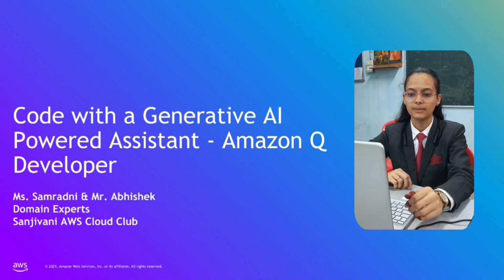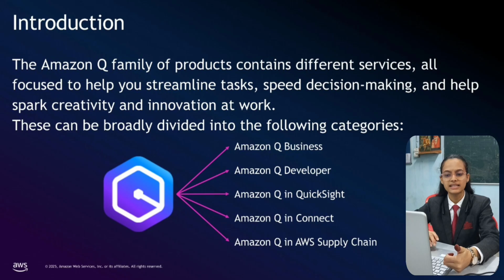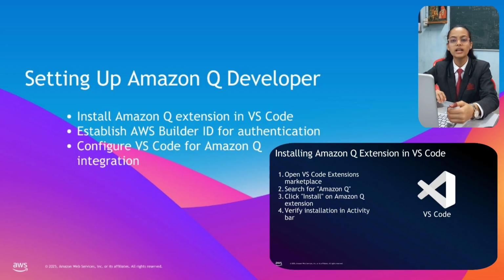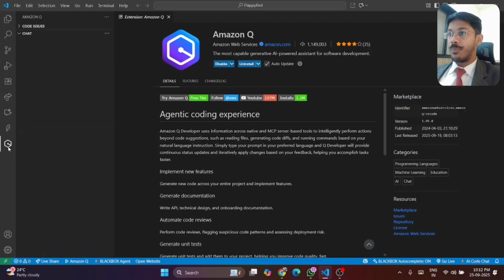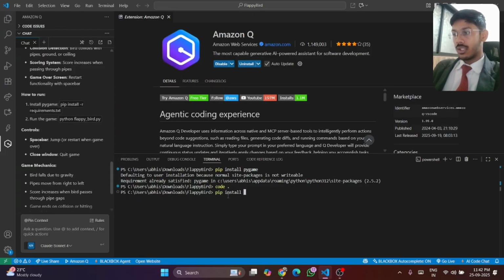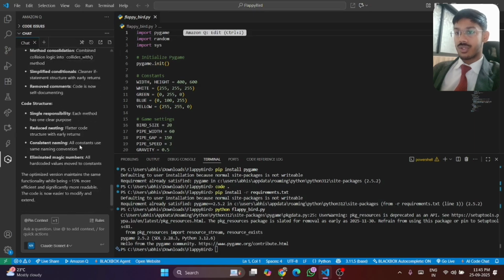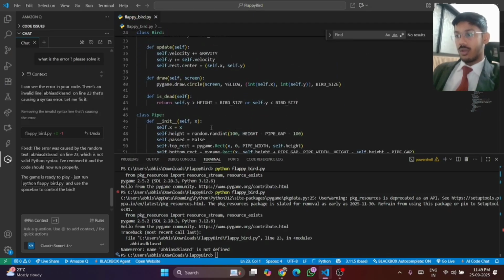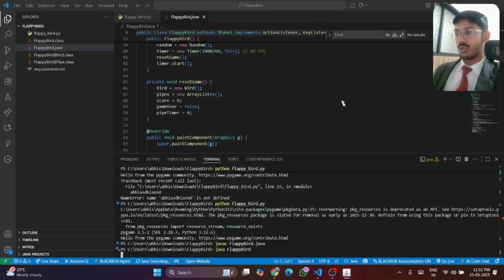FROM ZERO TO GAME HERO: Python & Amazon Q Game Dev Workshop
Ever dreamed of creating your own video game but didn't know where to start? Get ready to level up your coding skills! 🚀

Join us for an action-packed workshop where you'll transform from a coding novice into a game development champion in just few minutes! This comprehensive tutorial, created by our AWSome domain experts @Samradni_Dahiphale and @Abhishek_Sethi, covers everything you need to know to kickstart your game development journey using Python and Amazon Q.

What you'll learn:
- Fundamentals of game development with Python
- Leveraging Amazon Q for intelligent game features
- Step-by-step guidance from experienced club mentors
- Practical hands-on exercises to build your first game

Whether you're a complete beginner or looking to enhance your existing coding knowledge, this workshop is designed to make game development accessible and fun. Don't miss out on becoming a game hero!